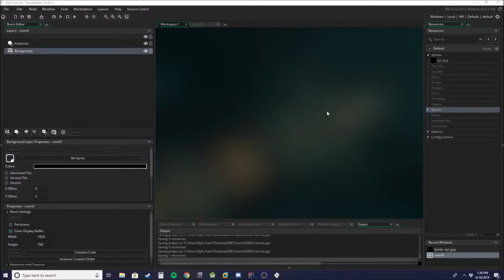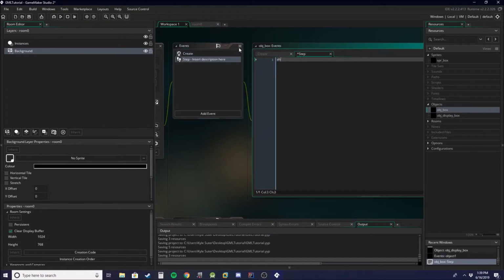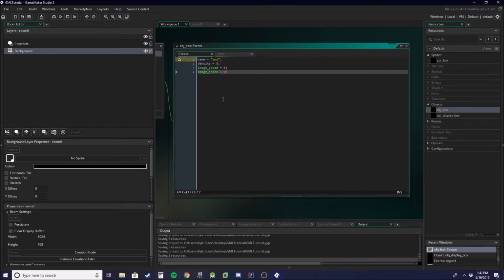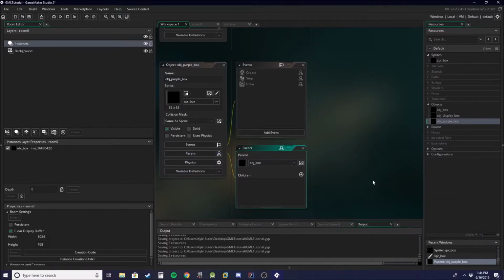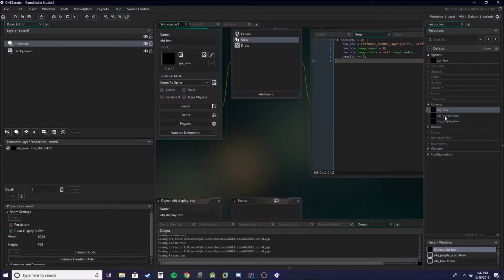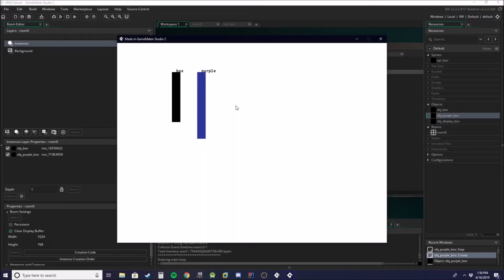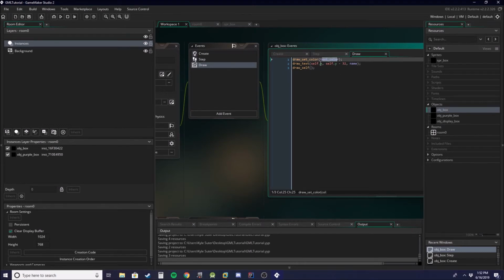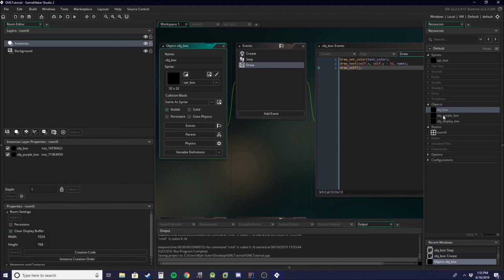3. Inheritance / polymorphism in Game Maker: Studio 2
I describe what exactly inheritance and polymorphism are in general, as well as how it works in Game Maker: Studio 2 in terms of "parents" and "child" objects.